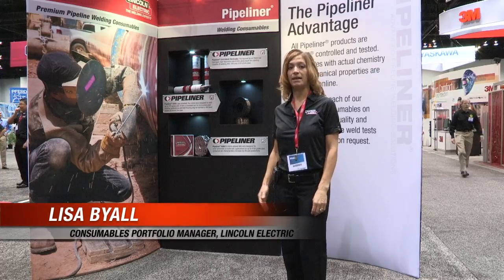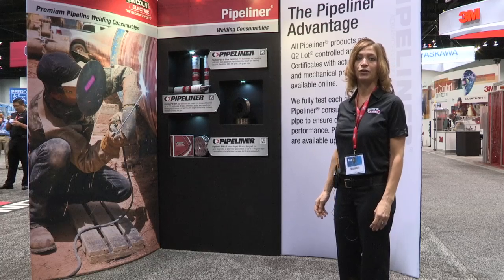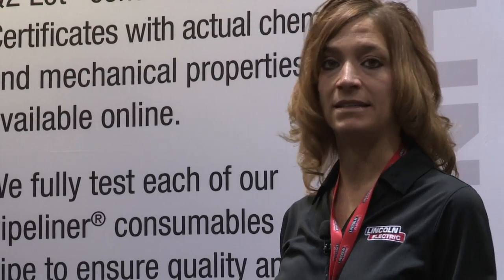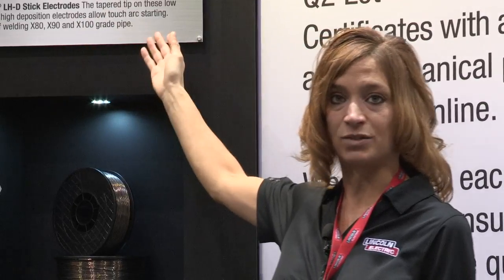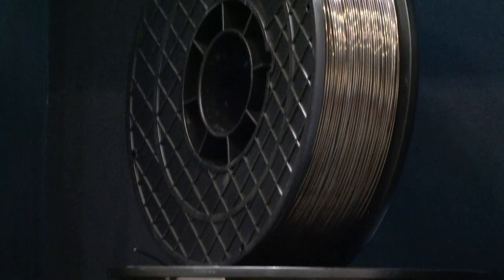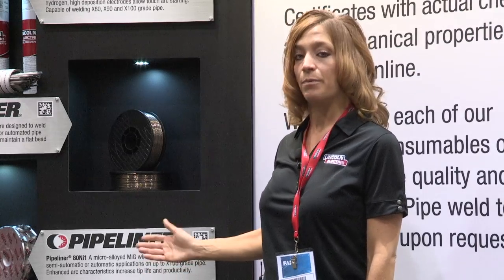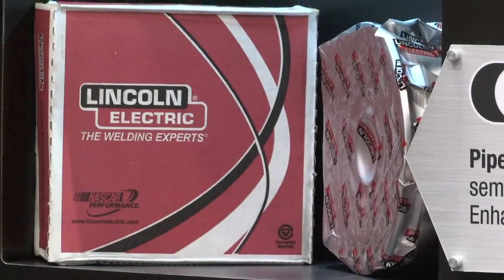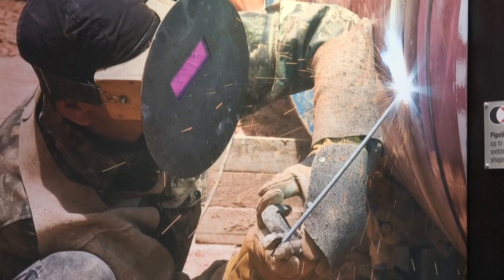FABTECH 2011: Pipeliner®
For more info on our Pipeliner® consumables, Designed specifically for in-plant and cross country pipe welding, check out